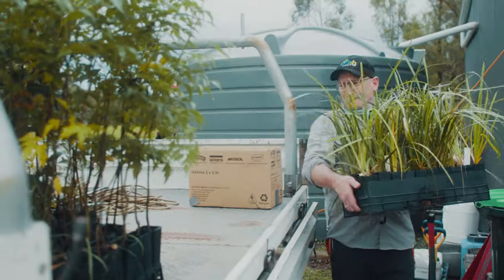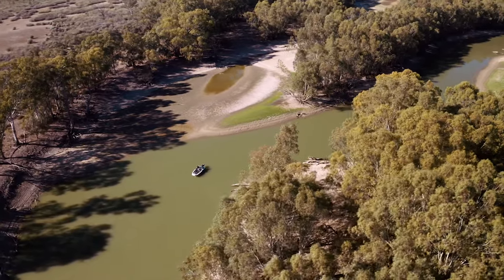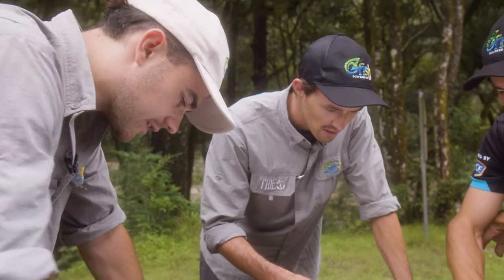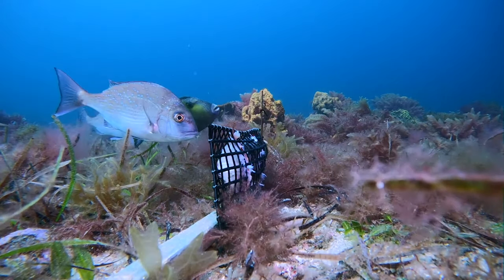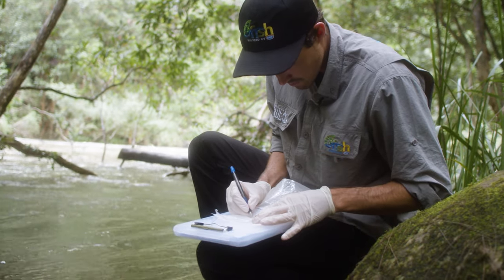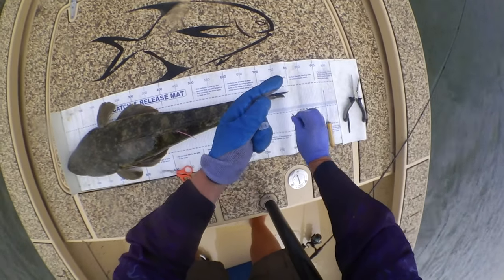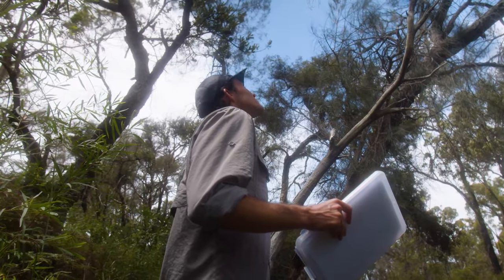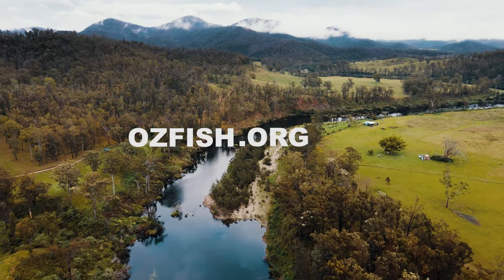What Is Fisher Science? (Growing River Stewardship Program).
Over the last few decades, Australia has experienced the widespread loss of fish habitat, and we recreational fishers can do something about it.

Being those eyes on the water, we are in the perfect position to investigate these changes and take action.

Welcome to FISHER SCIENCE.

This project has been assisted by the New South Wales Government through its Environment Trust.